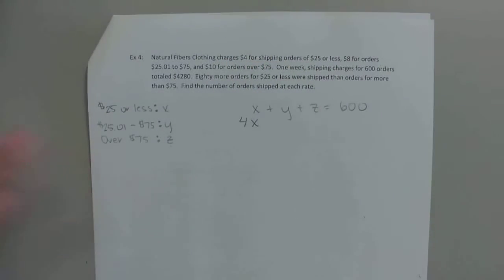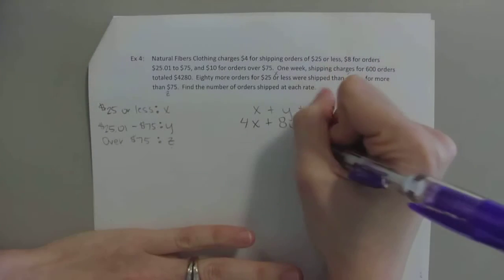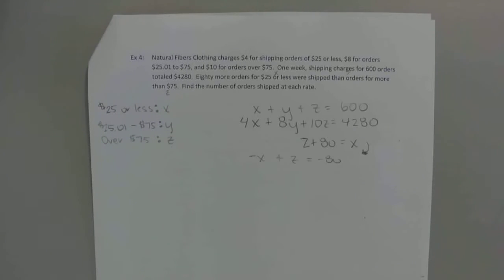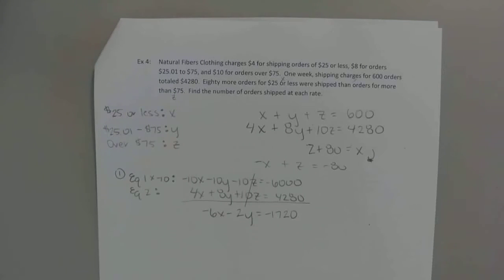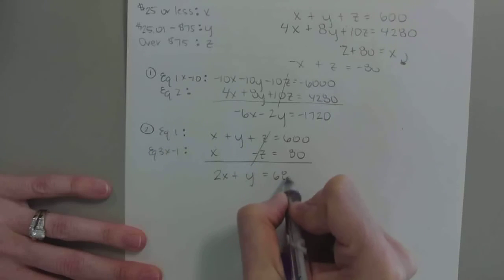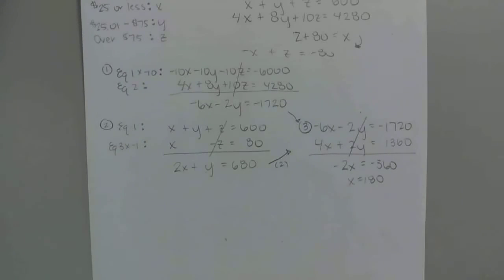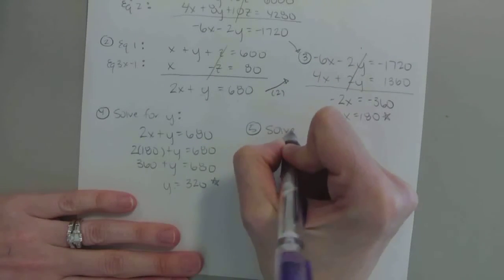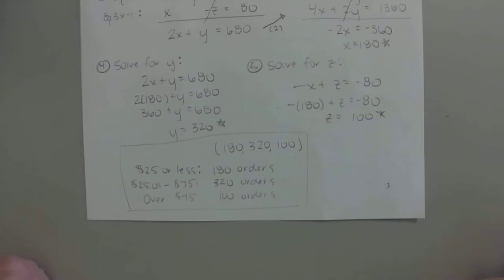MATH 131 - 6.2 Video Lecture Part 2